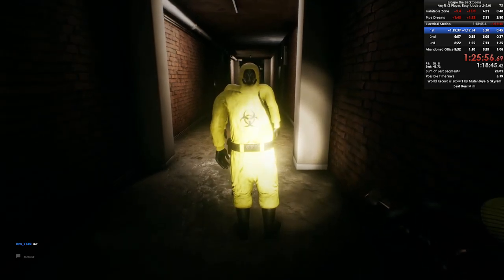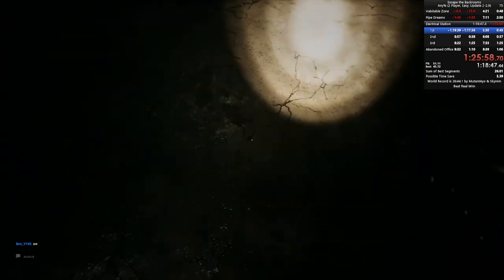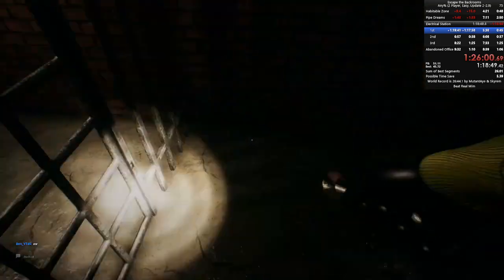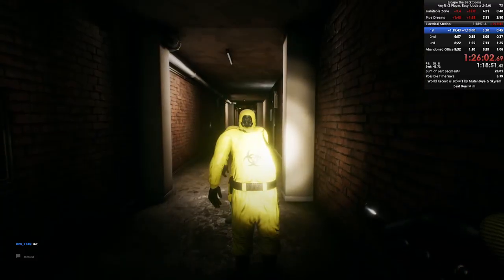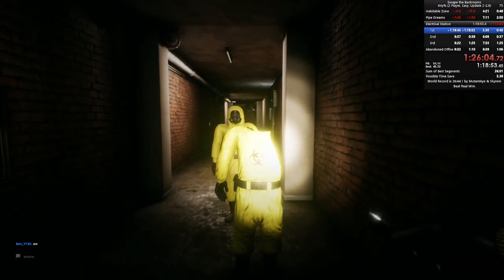How To Move Your Character Forward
I was playing with @RealMim when i found this